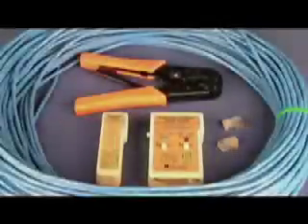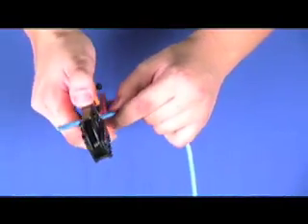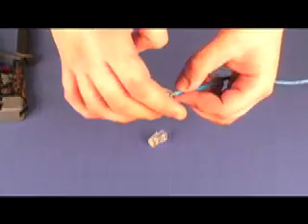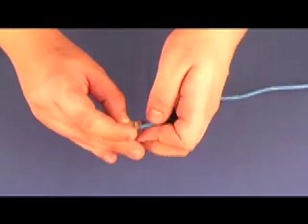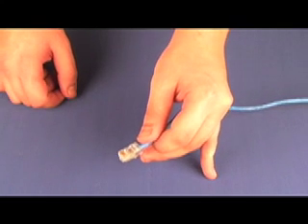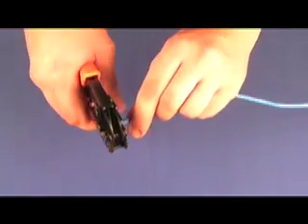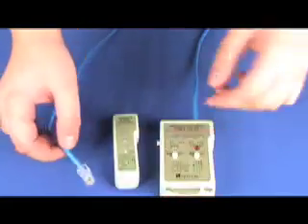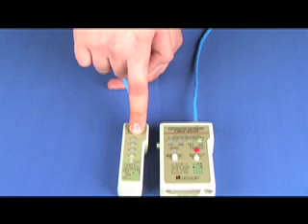How to make a Cat5e Crossover Cable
Enhanced Cat5 350Mhz Crossover  Cable and a network adapter, you can easily network two Windows-based computers in a Peer-to-Peer Networking configuration. In addition, this cable can be used for hub-to-hub, transceiver-to-transceiver or repeater-to-repeater ethernet connections.

Connector: 50-micron gold plated RJ-45 Male to Male
Conductor: 4-pair 24 AWG Stranded Copper
Jacket: PVC
Applications:
1000 BASE-T; 100 BASE-T; 10 BASE-T (IEEE 802.3)
4/16 Mbps Token Ring (IEEE 802.5); 100 VG-AnyLAN
100 Mbps TP-PMD (ANSI X3T9.5); 55/155 Mbps ATM
Designed For: Peer-to-peer, hub-to-hub, transceiver to transceiver or repeater to repeater ethernet connection
Exceeds Category 5e specifications
Wired: TSB 568B (AT&T 258A)
Certifications: TIA/EIA; UL Listed